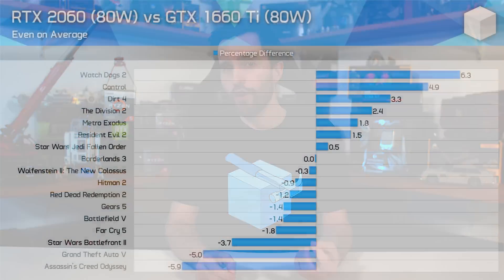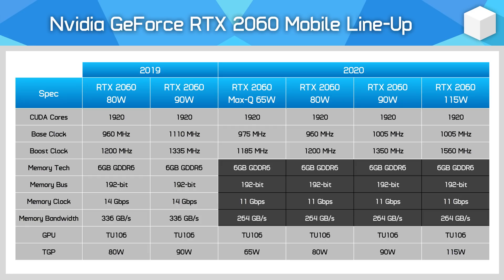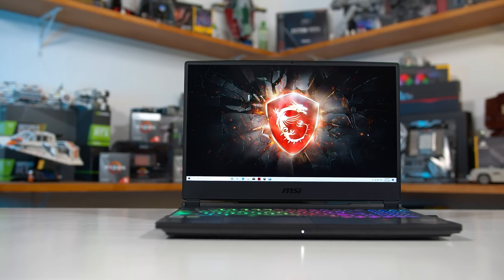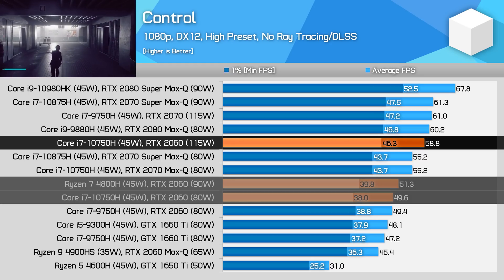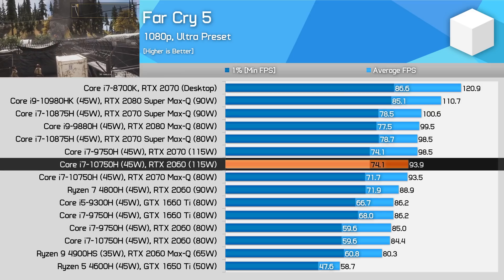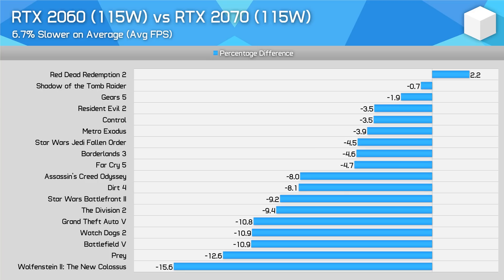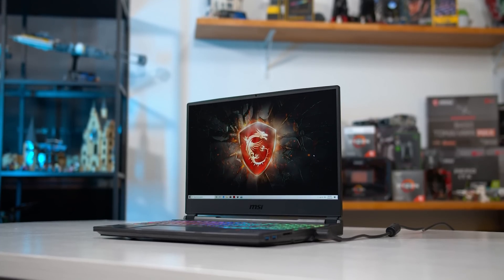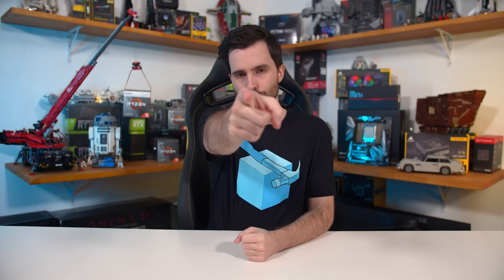Bad No More! Nvidia Updates RTX 2060 Mobile, Way Better in 2020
MSI GE66 Raider
Core i9-10980HK Laptops
Core i7-10875H Laptops
Core i7-10750H Laptops
Asus TUF Gaming A15
Ryzen 5 4600H Laptops
Asus Zephyrus G14
MSI GS66 Stealth
Gigabyte Aorus 15G
Core i9-9880H Laptops
Core i7-9750H Laptops

Laptops Used for Testing:
Asus ROG Zephyrus GA502D
Asus TUF Gaming FX505D
Dell XPS 15 2-in-1 Kaby Lake G Version
Gigabyte Aero 15 X9
MSI GS75 Stealth 8SG
Alienware m15
Acer Predator Helios 300 2017
Acer Predator Triton 700 2017

00:00 - Intro, Specs and Test Setup
04:32 - Benchmarks
08:52 - Comparisons
10:30 - Conclusion